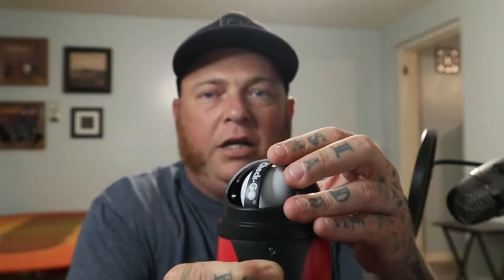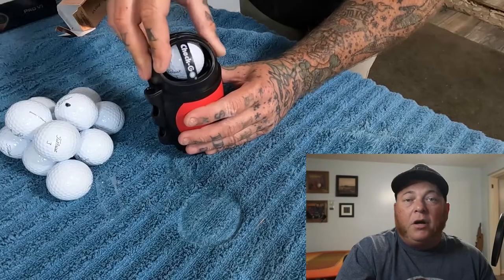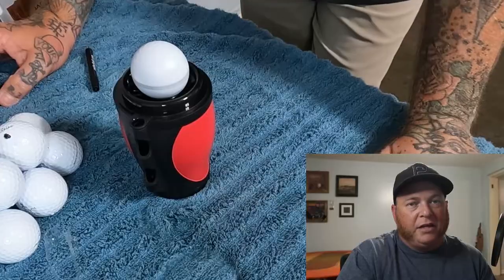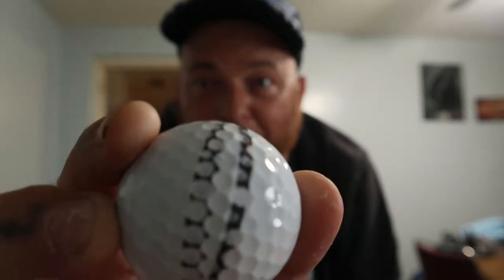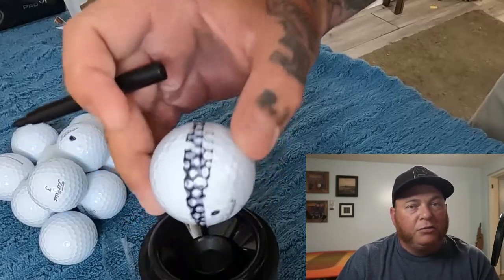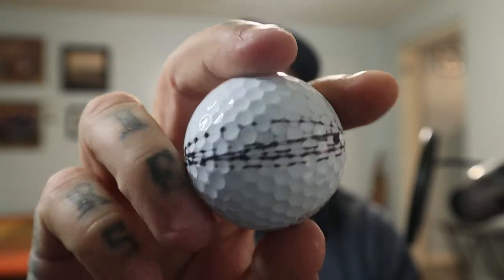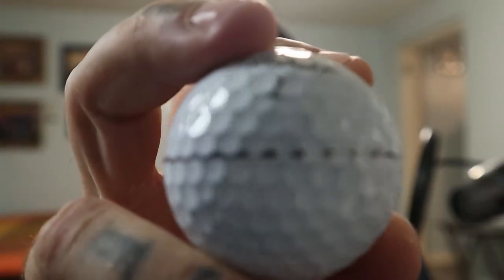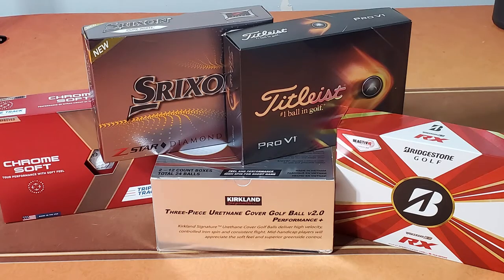BEST GOLF BALL TEST!?!?!? Check Go Golf Ball Balance Test & Review